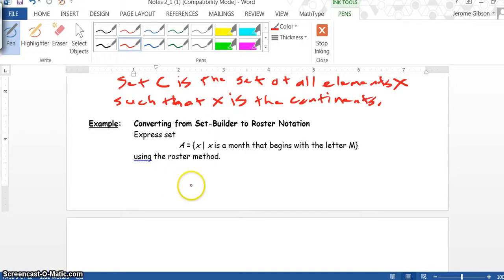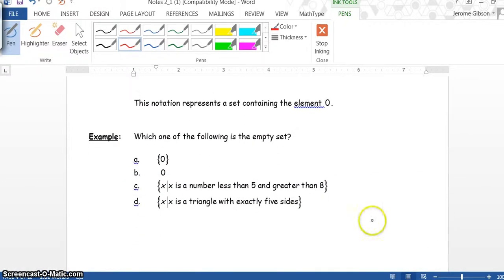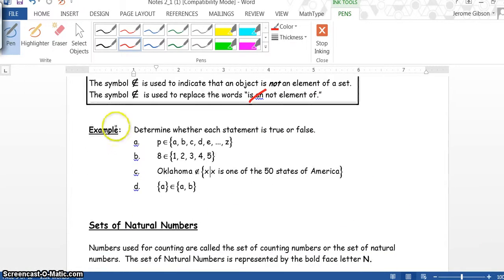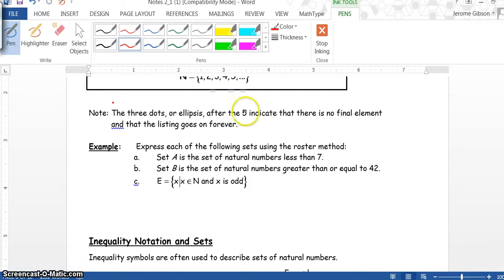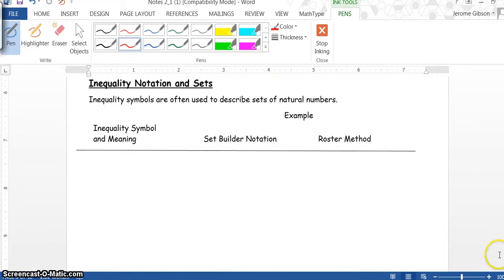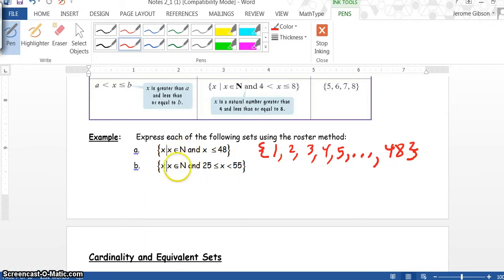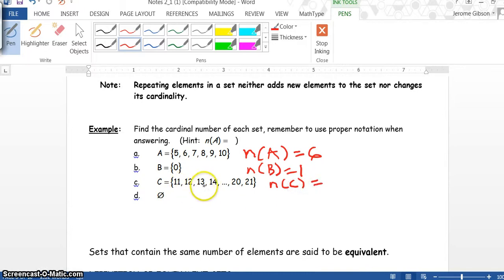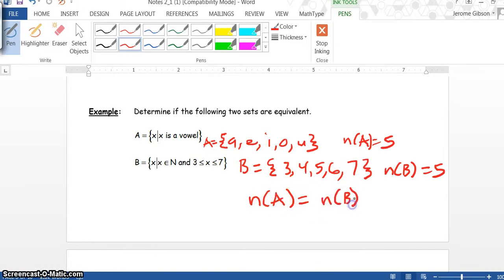MAT 035 Section 2 1 Video 2 of 3